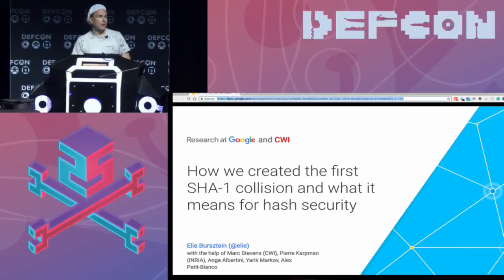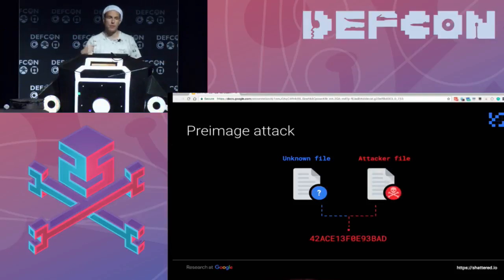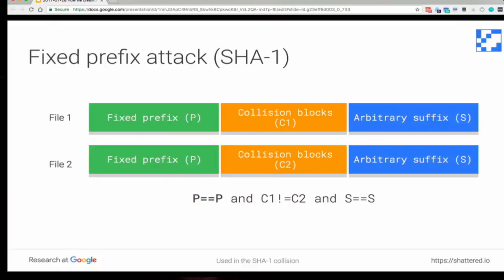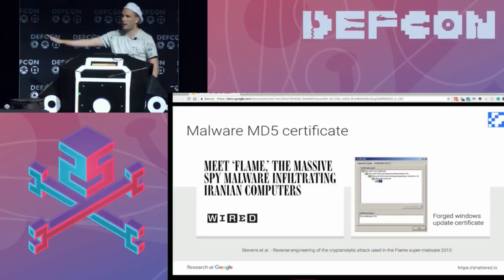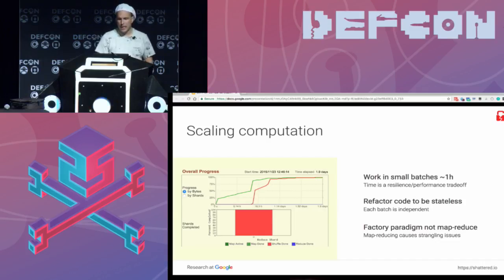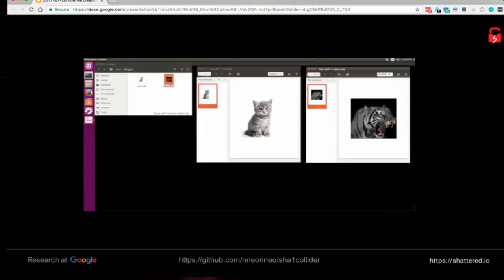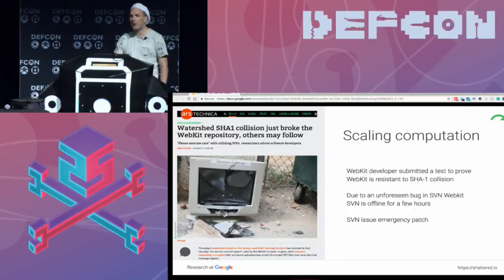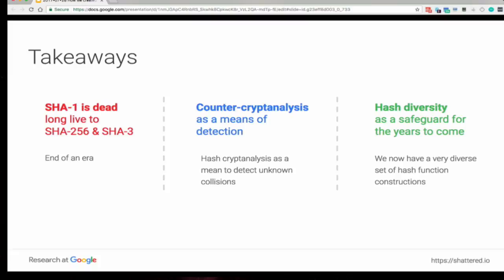DEF CON 25 - Elie Bursztein - How We Created the First SHA 1 Collision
In this talk, we recount how we found the first SHA-1 collision. We delve into the challenges we faced from developing a meaningful payload, to scaling the computation to that massive scale, to solving unexpected cryptanalytic challenges that occurred during this endeavor.

We discuss the aftermath of the release including the positive changes it brought and its unforeseen consequences. For example it was discovered that SVN is vulnerable to SHA-1 collision attacks only after the WebKit SVN repository was brought down by the commit of a unit-test aimed at verifying that Webkit is immune to collision attacks.

Building on the Github and Gmail examples we explain how to use counter-cryptanalysis to mitigate the risk of a collision attacks against software that has yet to move away from SHA-1. Finally we look at the next generation of hash functions and what the future of hash security holds.